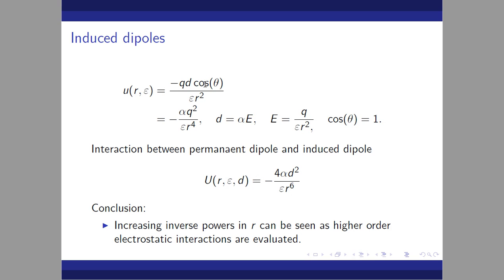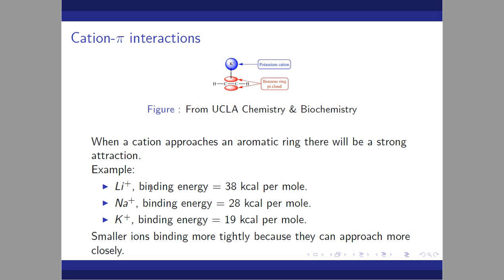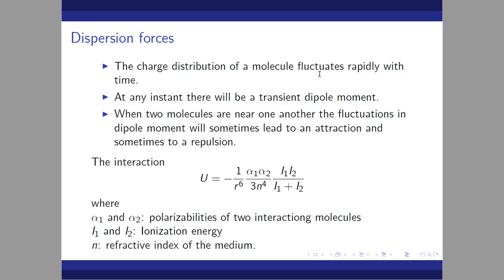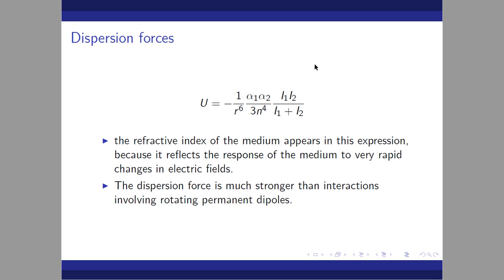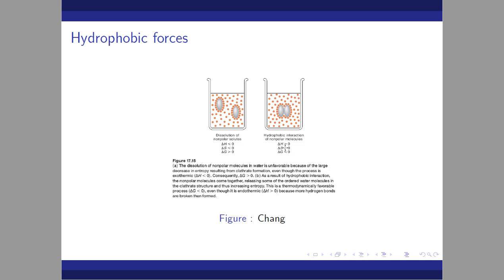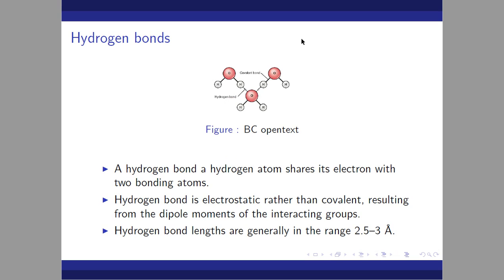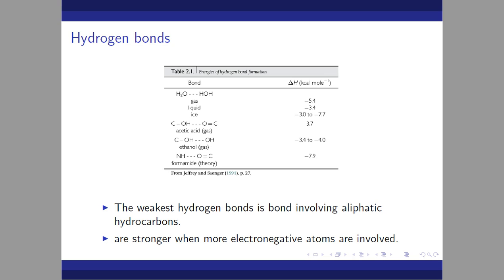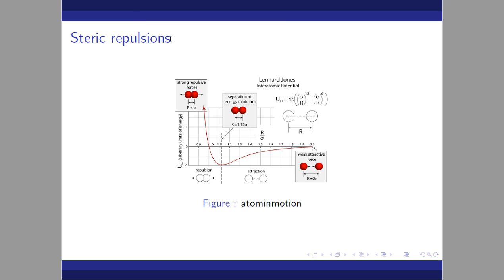SPS4121 - Chapter 02 Part 02